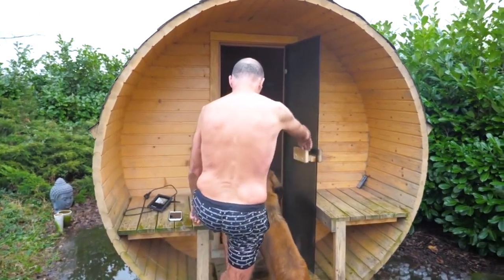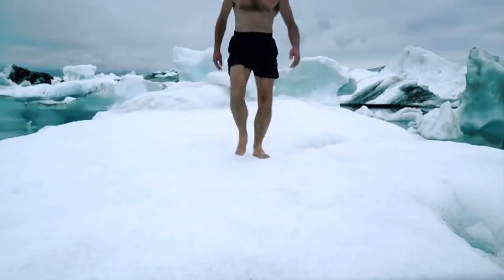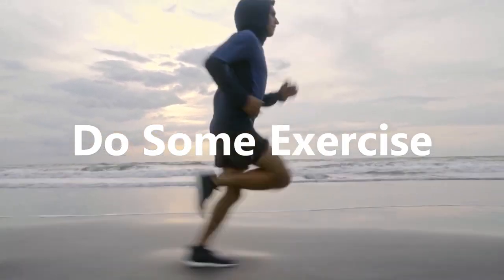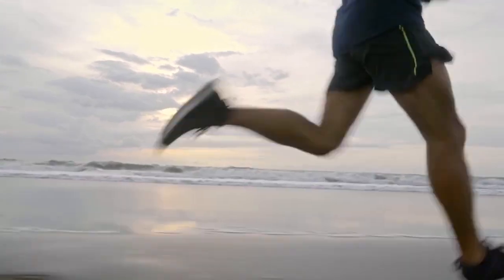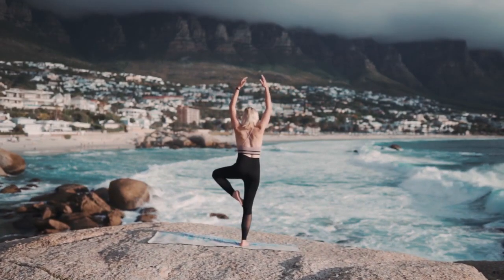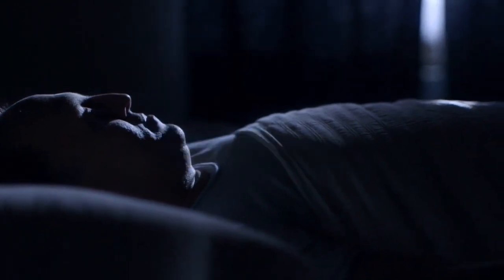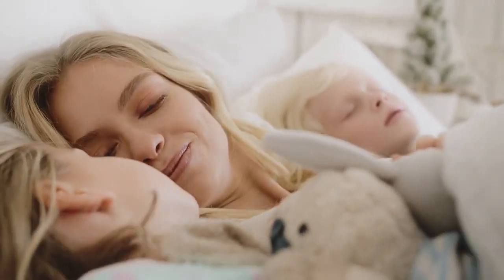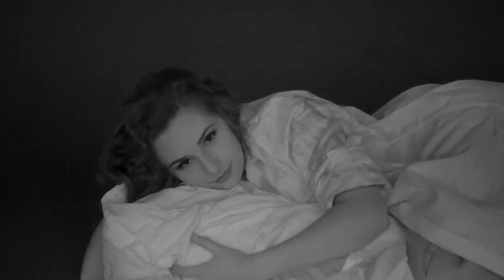Using The Wim Hof Method To Cope With Burnout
,The Wim Hof Method,Using The Wim Hof Method To Cope With Burnout ,Burnout,To Cope With Burnout